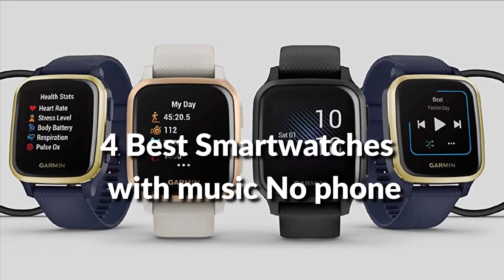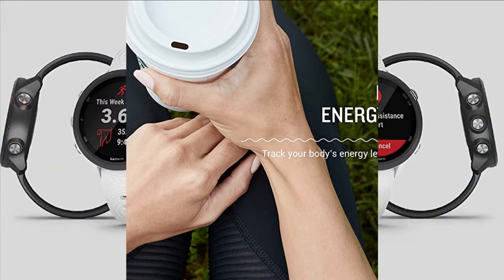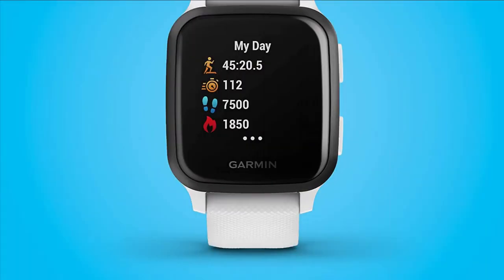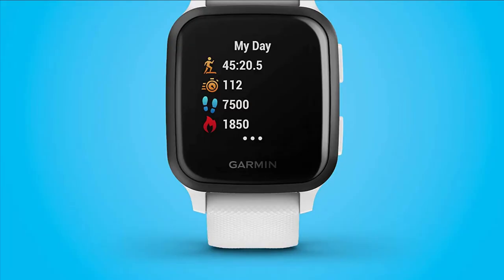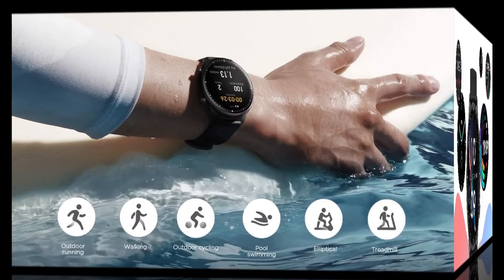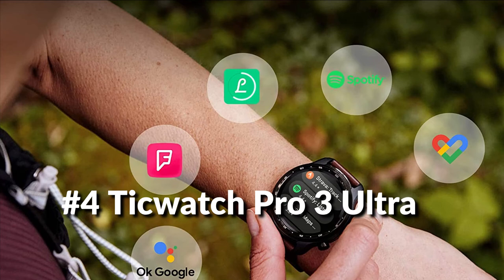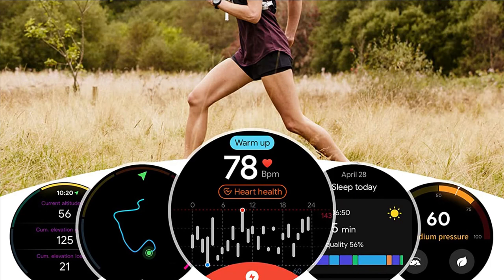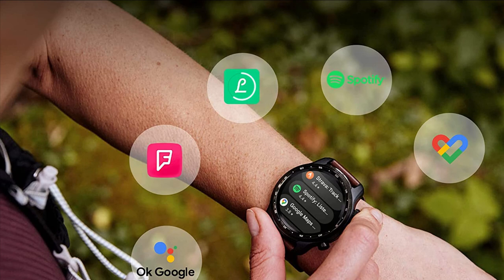4 Best Smartwatch for music without phone in 2022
List of 4 best smartwatches for music storage without phones to buy in 2022.

1. Garmin Forerunner 245 smartwatch for music without phone

2. Garmin Venu SQ music smartwatch for music without smartphone

3. Amazfit GTR 2 watch for music without phone

4. Ticwatch pro 3 ultra smartwatch for music without phone